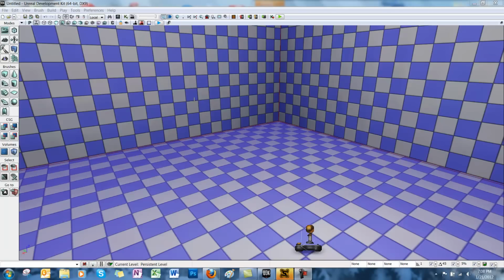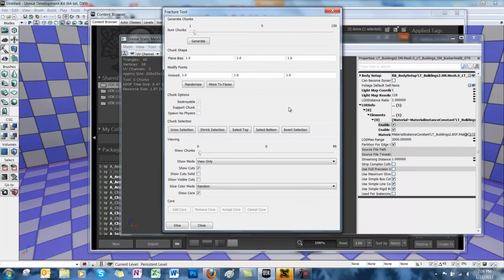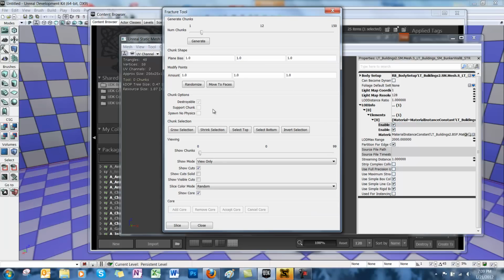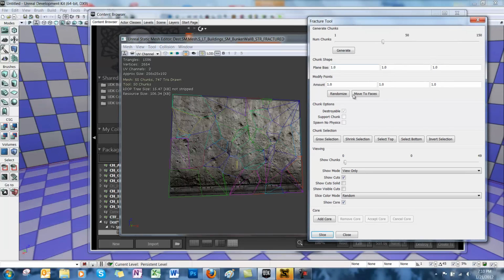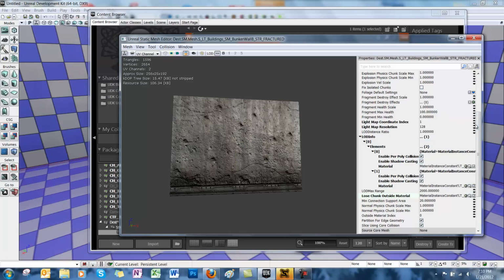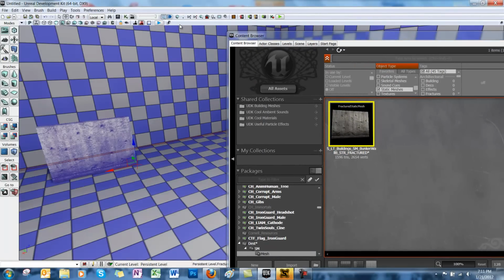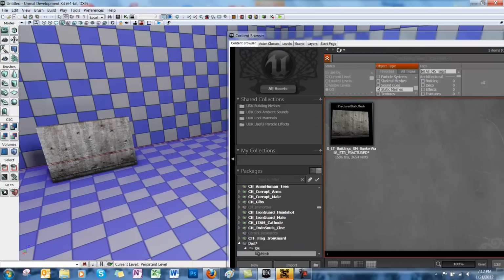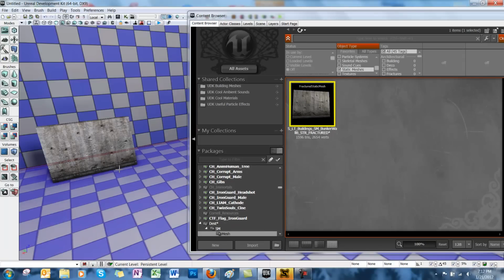UDK Destructible Mesh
Destructible Mesh, 3 of 4
UDK Version 9249
Narrator: Becca Gray
Tutorial: Alejandro Daza
Cohort 17
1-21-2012